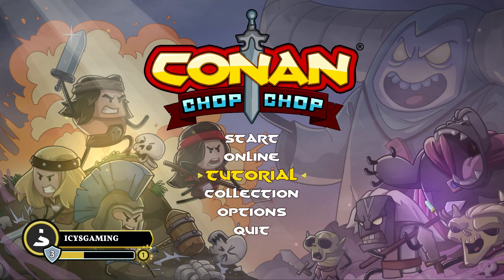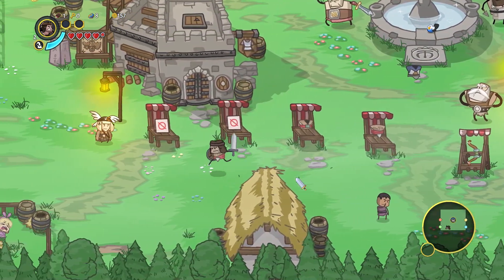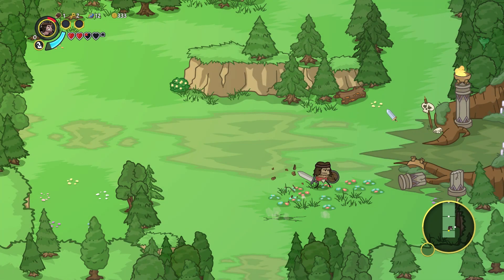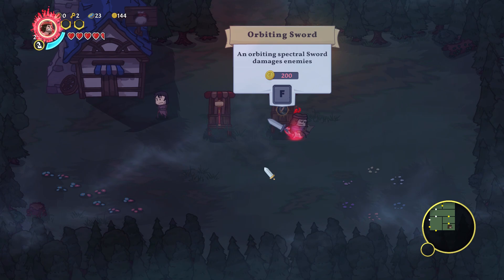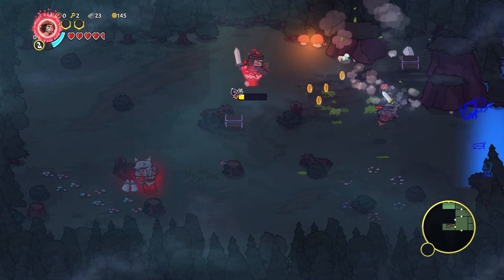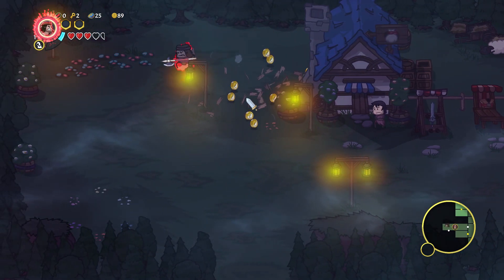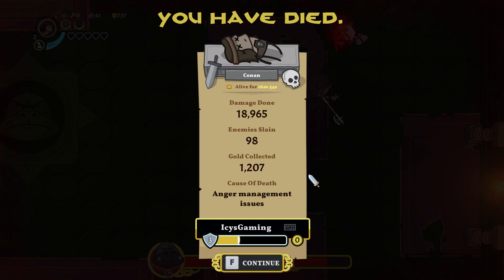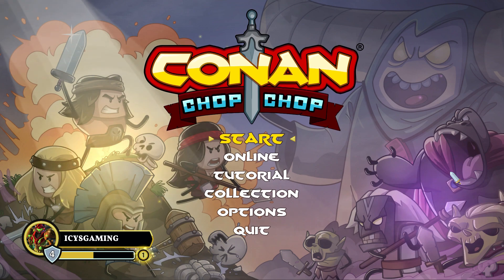Conan Chop Chop (Episode 2) - The Giant Monkey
Today we continue our adventure in Conan Chop Chop. Will we be able to beat the first dungeon boss?